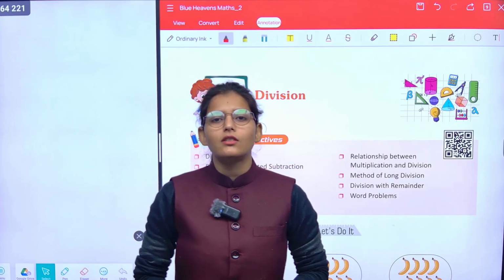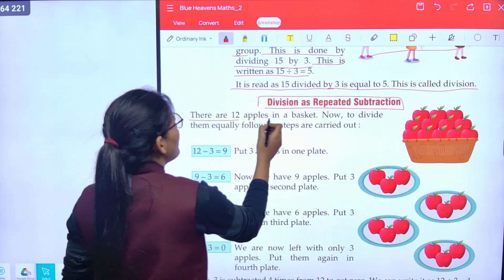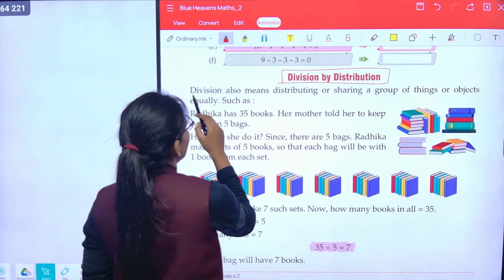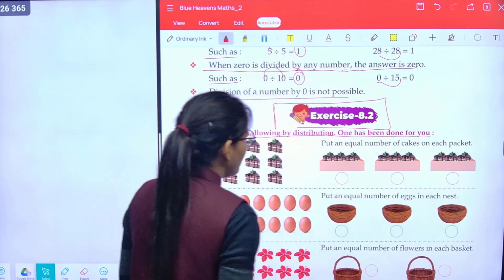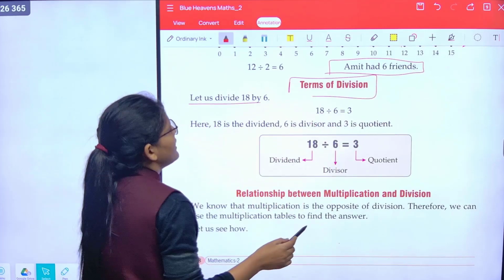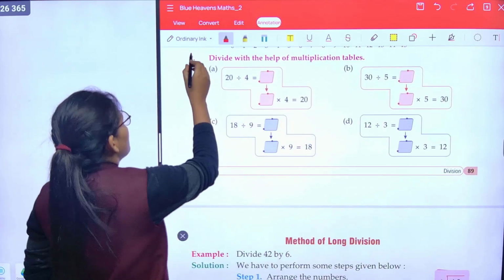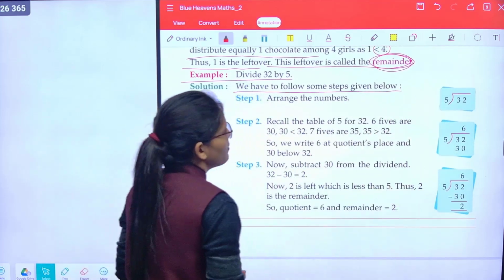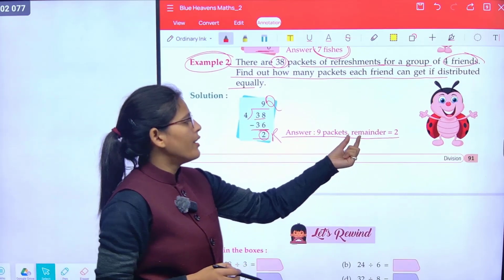Math 2 ch 8